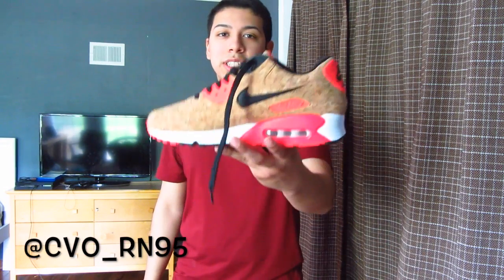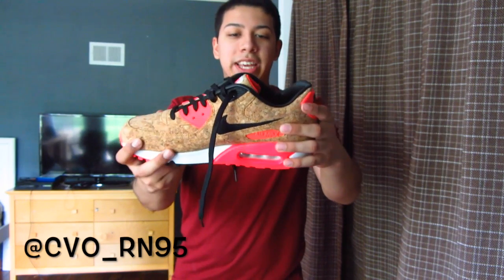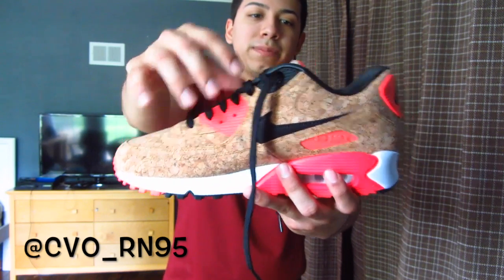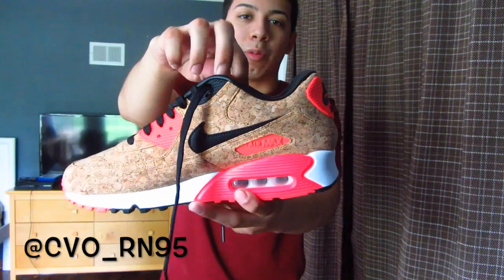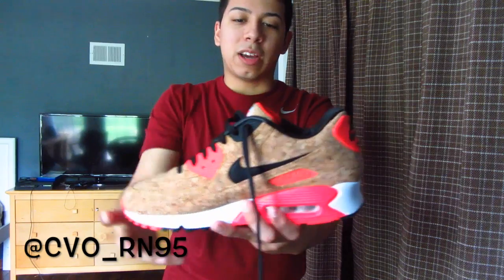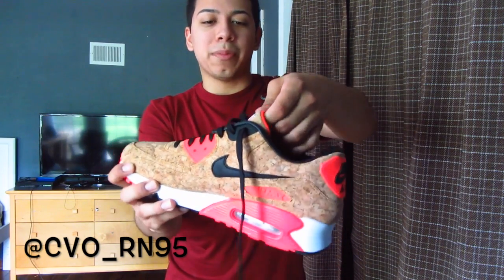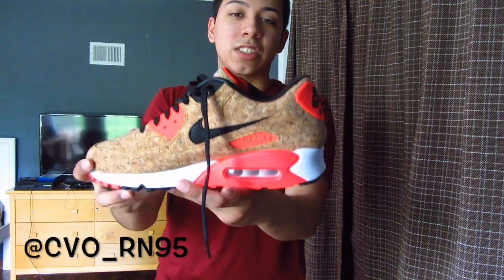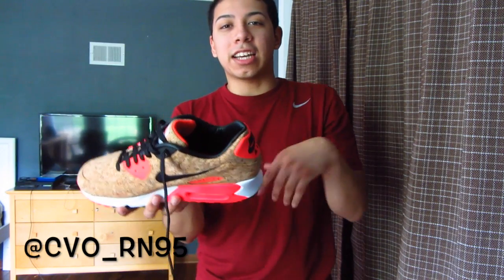Nike Air Max 90 "Cork" Review + On-Feet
Review of the Nike Air Max 90 "Cork" with an on-feet. Overall, glad I was able to get my hands on these shoes. Let me know what you think of the shoes in the comments below! As always, thank you guys for watching.